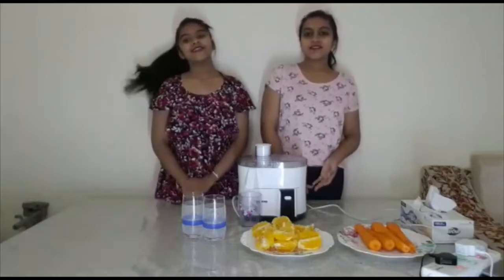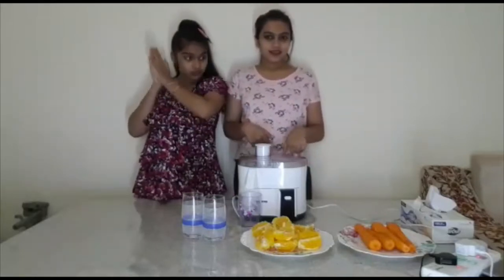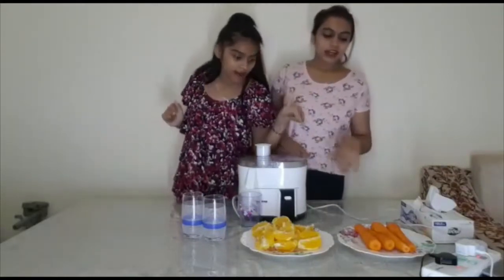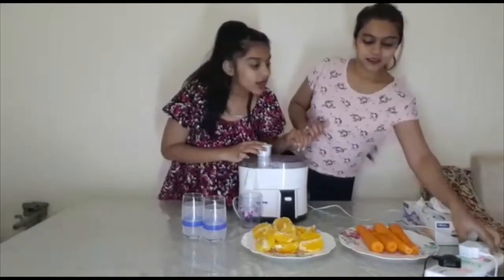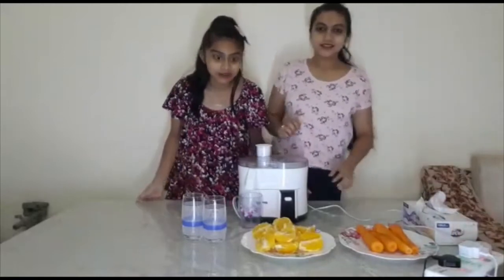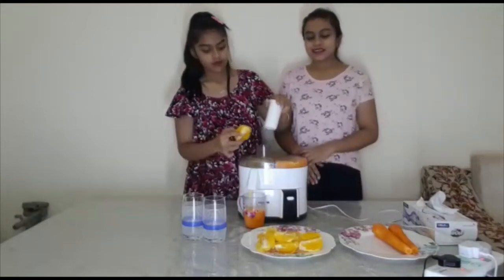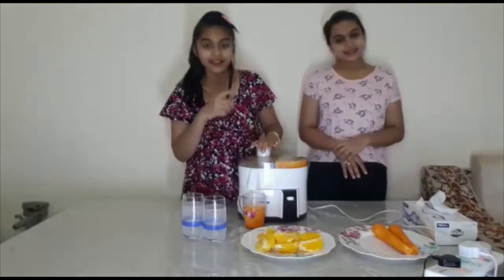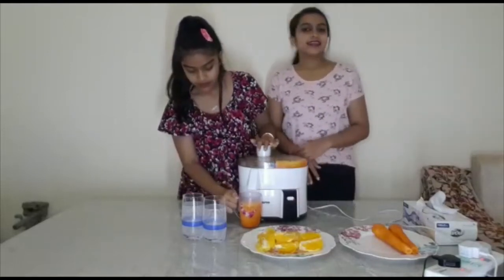Orange and carrot juice